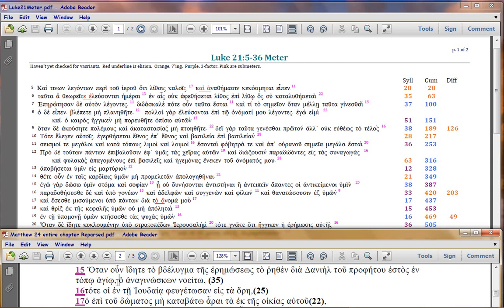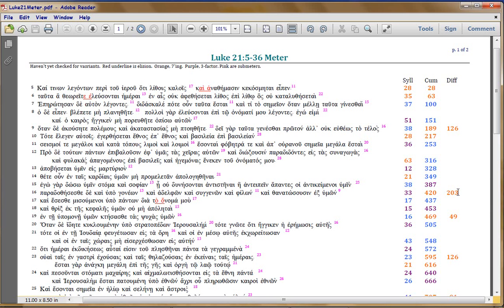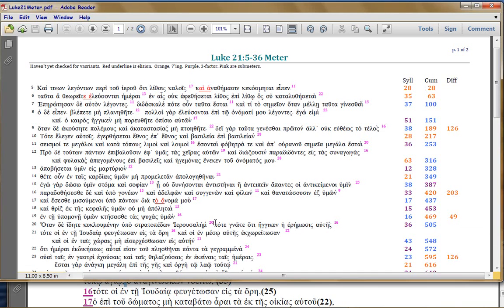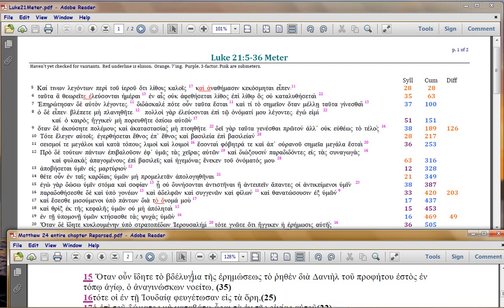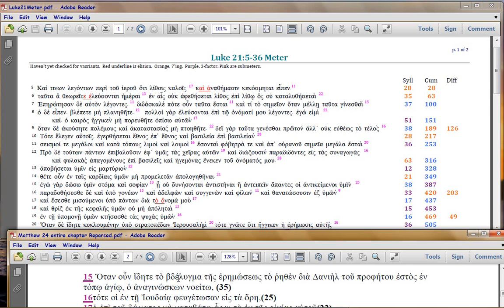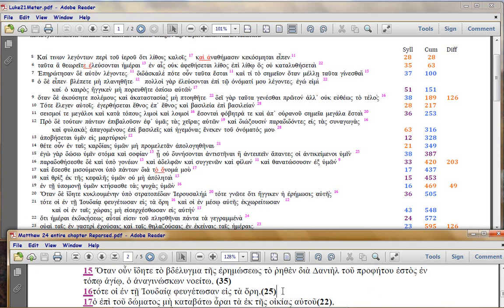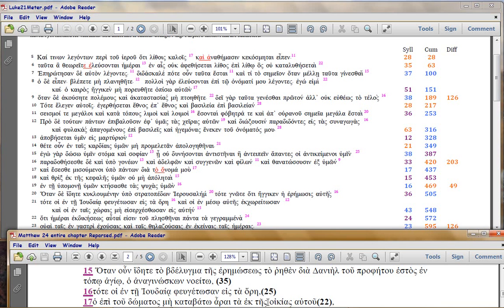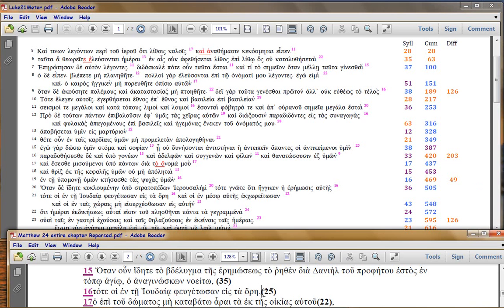Luke21 Comment 2 re 'Bracketing'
Watch in 720 or 1080p. Now we begin to show Luke's 'bracketing' rhetorical style (which he uses pan-Gospel); here, to more demonstrate the Chap 21 'sandwich' upon Matt24.

Like all other Bible writers, Luke surgically wraps his text, as I showed in the Synoptics series (both here and in Youtube), some years back.  Here, we'll see how he matches the SYLLABLE COUNTS in Matt24, again demonstrating that Matthew is the first Gospel.  For Luke starts his syllable counting at Matt24:1, but doesn't say the same things in the same order.  This is a rhetorical device called 'interpretative quoting', where you ADD information or ELABORATE on information the reader is already presumed to know.

For Luke builds his Gospel outline itself, around the METER of Mary's Magnificat.  I did videos showing this in vimeo, starting

Master list of Luke's technique and the syllable-counting style, is in . If you don't need to see the Greek font, you can substitute 'htm' with 'pdf'.

So to 'sandwich' Matt24, Luke also plays with the SYLLABLE counts, deliberately matching at certain junctures, then concatenating in other places.  To make, a CHURCH timeline, versus the WORLD Timeline Christ originally made.  To UPDATE the timeline for CHURCH.  Paul, who wrote Eph1:3-14 the same time, had provided even more detail, but only for the first 434 years.

If you don't need to view the Greek, the online copy is . You need Bibleworks fonts to view the Greek, obtainable . The htm copy is funky in places, due to format problems for htm's.

Timeline using ONLY Bible and ONLY Solar years, Gen to Rev

Vimeo videos on Paul's meter are most helpful (the Youtube counterparts are harder to watch in order) . The same links to the same Eph1 docs are in their vid descriptions, but the Matt24 meter wasn't known when I did those Eph videos 5 years prior.

Again, at this stage in the playlist, we are still working with Anonynomenon's original draft of the meter,
He's doing a separate timeline from what I'm saying, and I don't know how much our results agree.  Not trying to 'fit' his, nor he 'mine'.

. Feel free to join and chime in (no real name or email or other id needed or desired, and you are NOT tracked).  You will find the Luke docs there.  I've not had to change them, yet.

which uses the same formatting.  Even if you cannot read the Greek, track the NUMBERS, which are the syllable counts.  That Matt24 piece is a revision versus Anonynomenon, and will be covered in later videos.

FileName: Luke21Comment2Bracketing.avi (if you want to download it in orig reso, let me know and I'll post it in vimeo, where orig-format downloads are free).